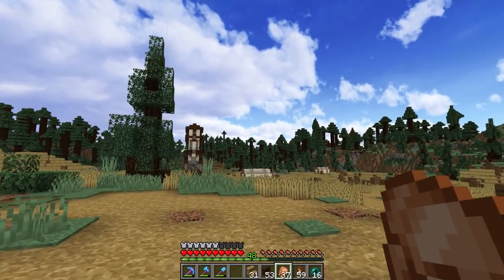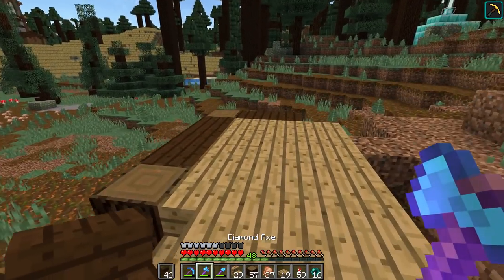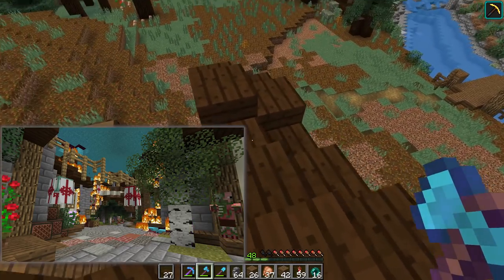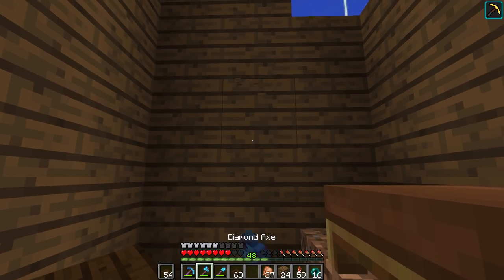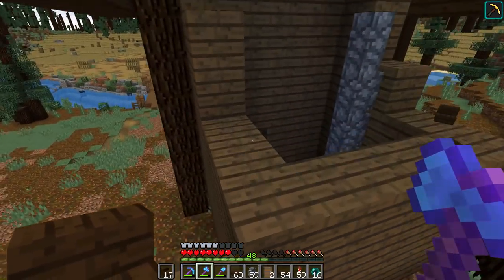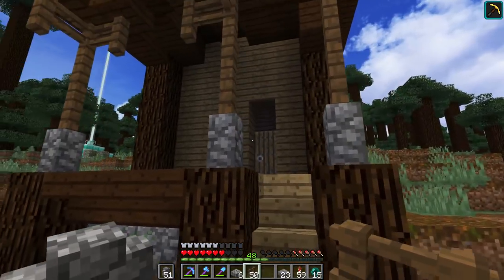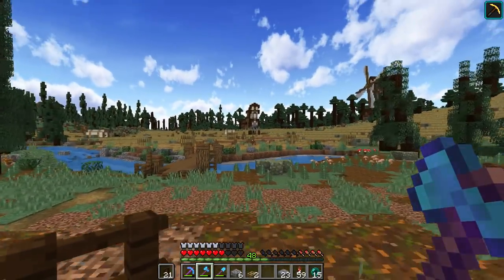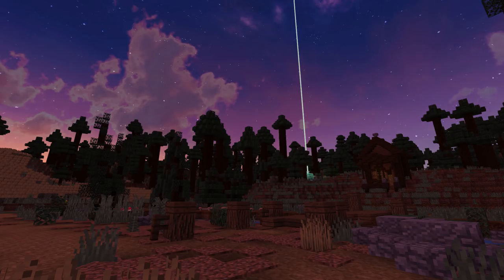SIMPLE Farm House | Minecraft 1.12 Survival Let's Play | Episode 150